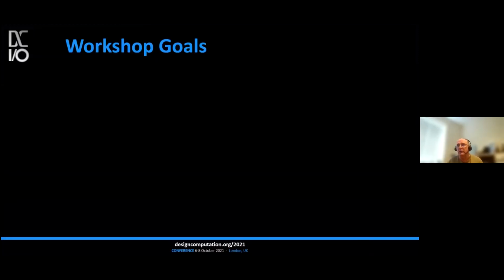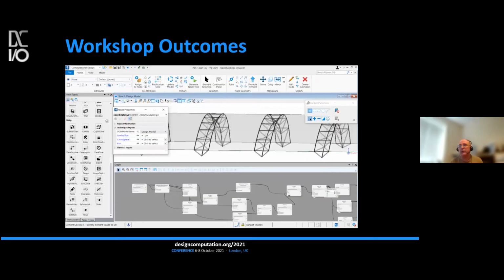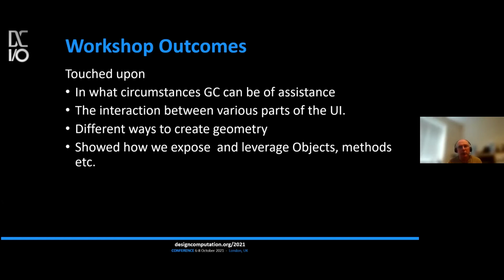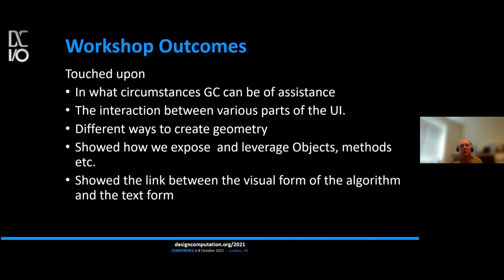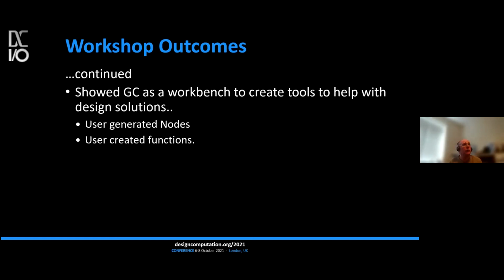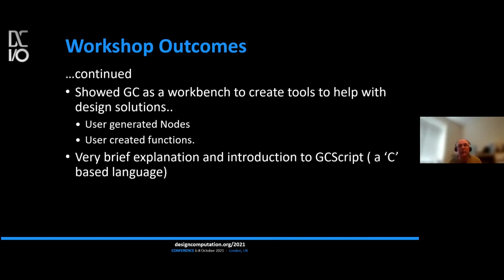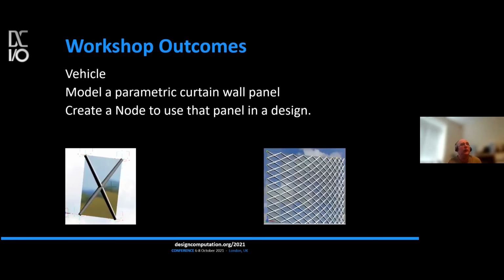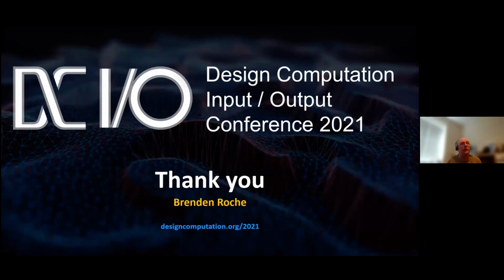DC I/O 2021 | S4 P4 | Brenden Roche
Workshop Outcomes Discussion with Brenden Roche.